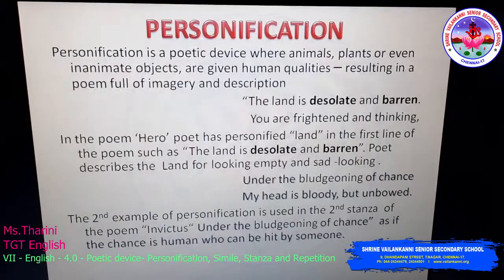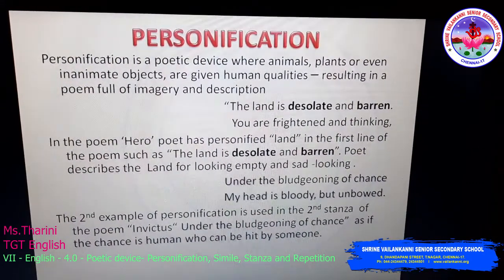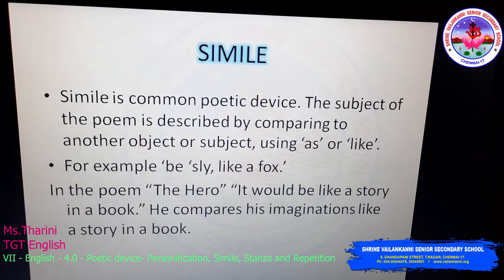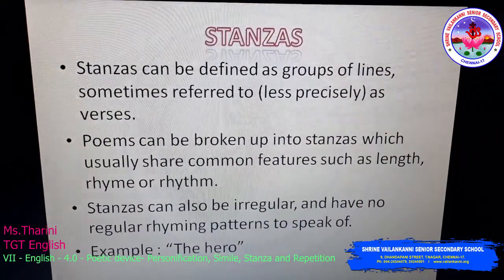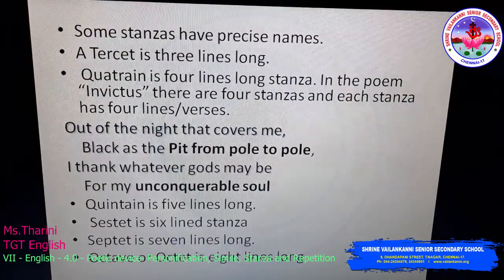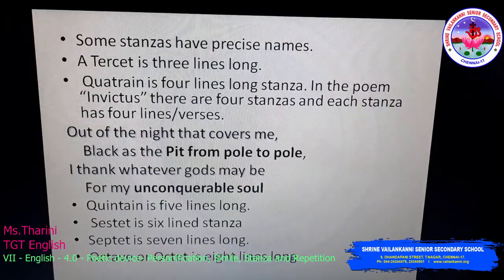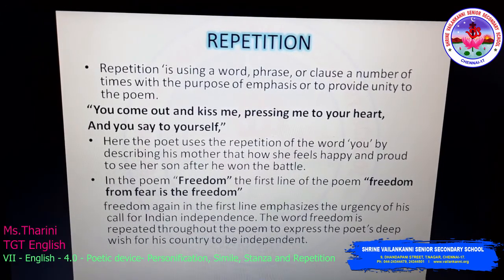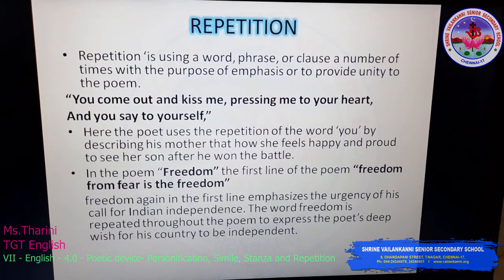SVSSS VII English - 4.0 - Poetic device- Personification, Simile, Stanza and Repetition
Duration:⏲  06m42s

Lesson Description:
Poetic devices are tools that a poet can use to create rhythm, enhance a poem's meaning.
•Personification- is when you give an animal or object qualities or abilities that only a human can have.
Transferring of human feelings to a non-living thing is a personification
example- "out of the night that covers me
Black as the pit from pole to pole"

•Simile- A simile is a figure of speech that makes a comparison, showing similarities between two different things. Unlike a metaphor, a simile draws resemblance with the help of the words “like” or “as.” Therefore, it is a direct comparison.
Example-
•Our soldiers are as brave as lions.
•Her cheeks are red like a rose.
•He is as funny as a monkey.

•Stanzas- in poetry are similar to paragraphs in prose. Both stanzas and paragraphs include connected thoughts, and are set off by a space. The number of lines varies in different kinds of stanzas, but it is uncommon for a stanza to have more than twelve lines.
•Repetition
In poetry, repetition is repeating words, phrases, lines, or stanzas. Stanzas are groups of lines that are together.
Example- "freedom from fear is the freedom" the word "freedom" is repeated in the sentence and through out the poem.